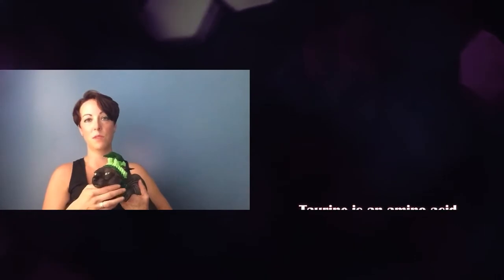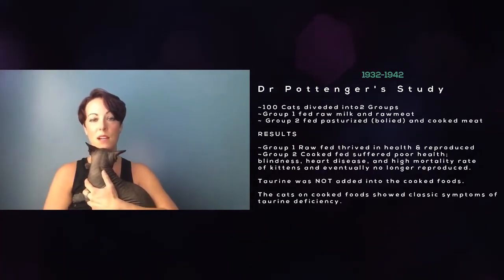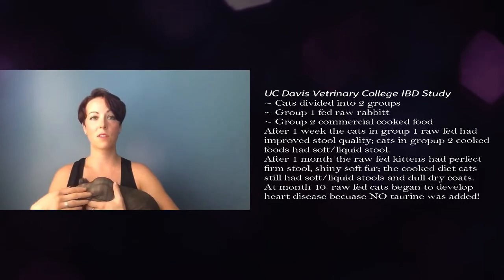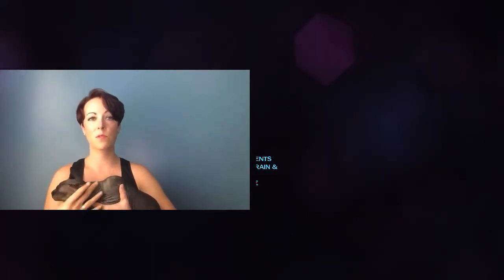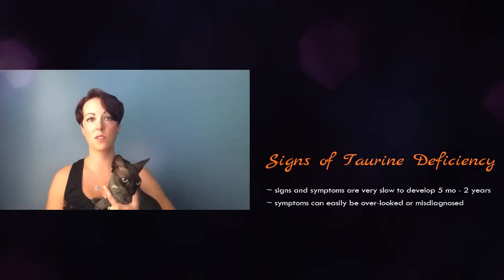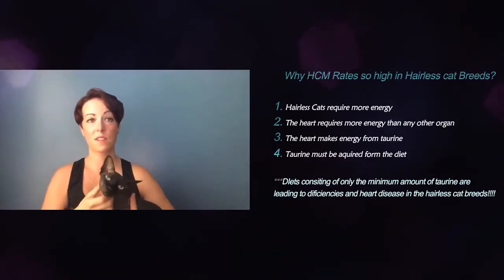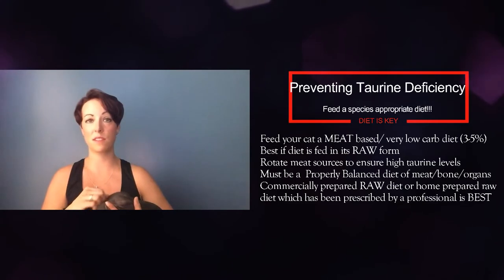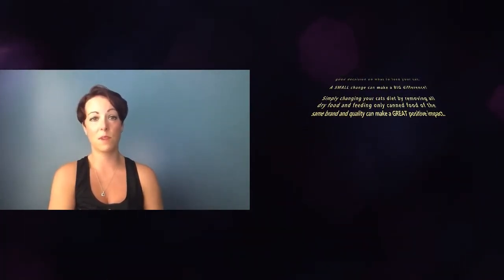TAURINE why your cat NEEDS it!!!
In this video I tell you all about taurine, what it is and why it is so important for your cat's health!

Hello Welcome to my Cat Health Coaching YouTube Page!  I have been a life-long animal lover, as well as health and fitness enthusiast.  My two loves began to combine when I began breeding the hairless cat breeds the Sphynx and Bambino in 2007.  I quickly learned that it was very important to understand the physical and emotional needs of my cats to create as much as a natural, species-appropriate diet and lifestyle for them as it was for me.
Over the past 14 years now, I have expanded my knowledge greatly to understand not only the best nutritional practices for cats, but also the best use of vaccinations, nutritional supplements, pharmaceutical medications, herbal therapies, behavioral modifications and more.
I strongly believe in using natural modalities whenever possible to reverse current health challenges and return the body to a natural state of homeostasis.  However, I believe a balance and melding between natural medicine and conventional medicine is best, choosing to ignore an entire framework of medicine either natural or conventional to me is not a practice based in common sense but stubbornness.
Through my cat health coaching consults I help my cat parents by guiding them through making simple, easy, affordable, but effective changes through nutrition, supplements, medication recommendations, and behavior modifications-which produce lasting health results for their beloved pets.

If you are interested in booking a Cat Health Coaching session with April simply visit her Facebook Page and send a message!